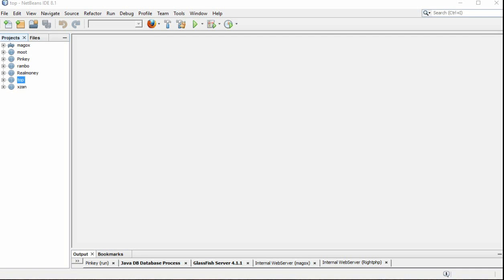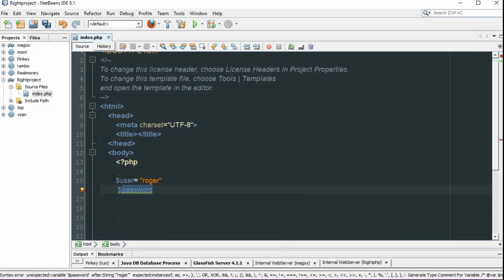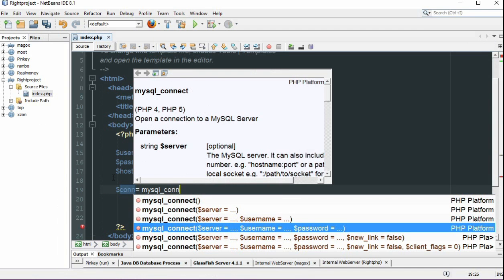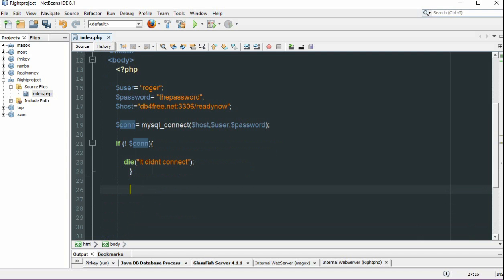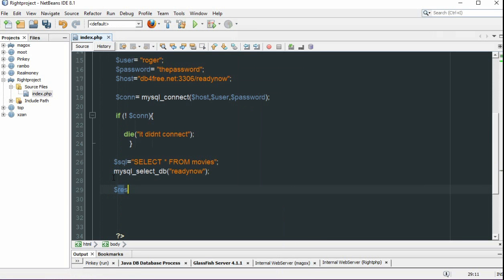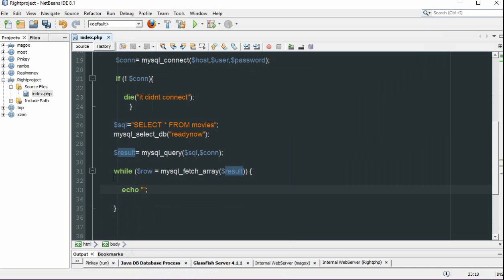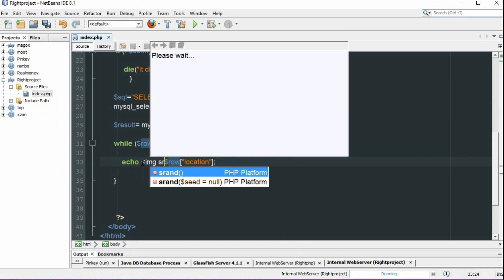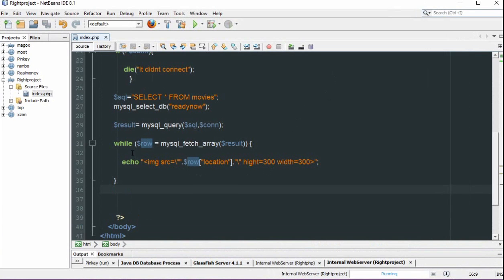Php MySQL Tutorial: how to retrieve data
In this Video we we will teach you how to use Php to connect to a MySQL database and retrieve data stored on it.

P.S .my apologies for the sound quality...i had mic issues when recording